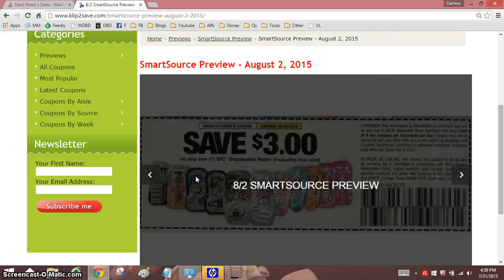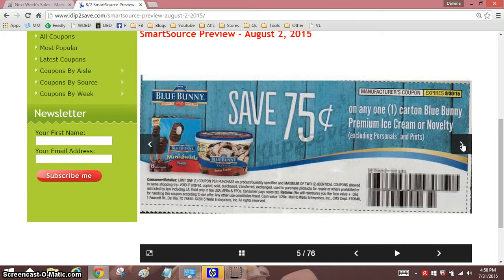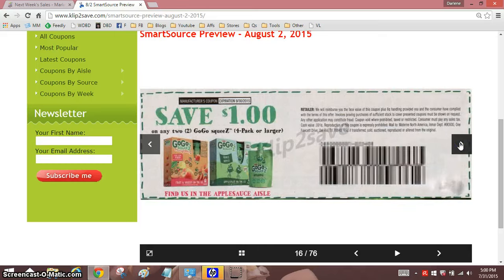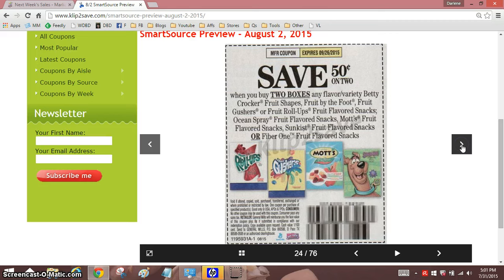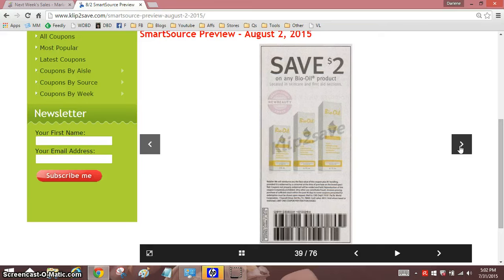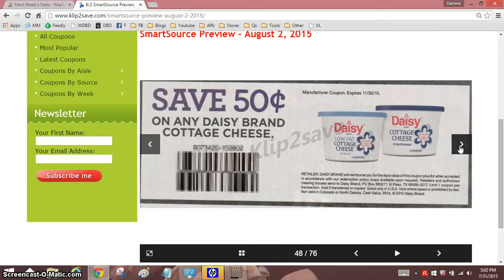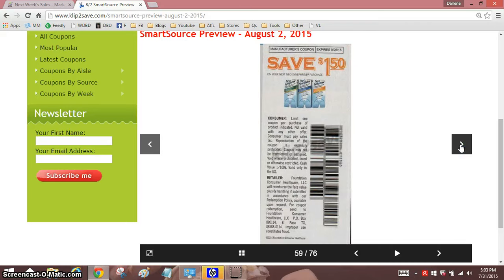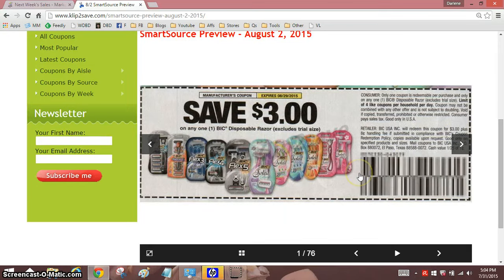8/2/15 Smartsource Insert Coupon Preview